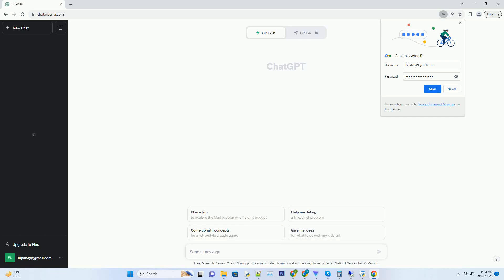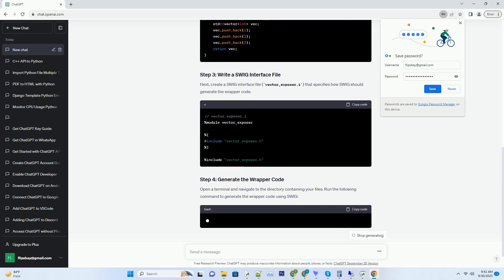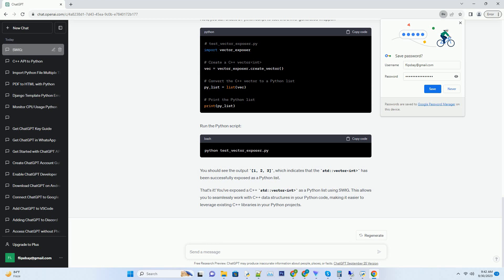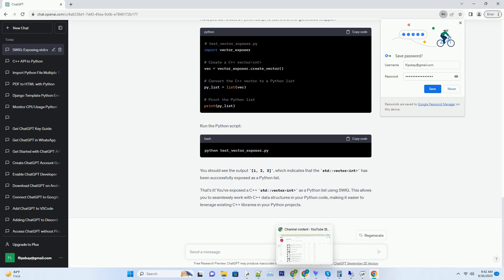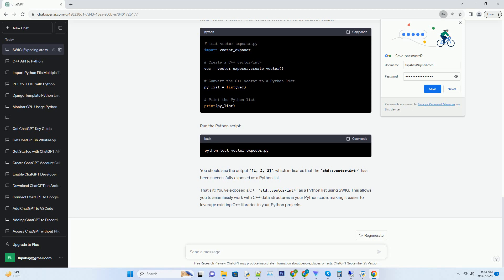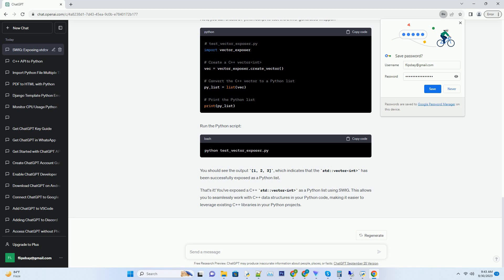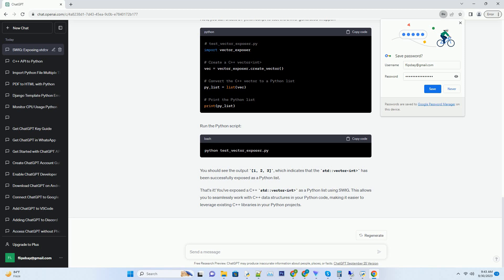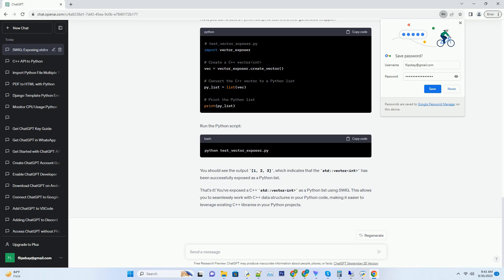How to expose stdvectorint as a Python list using SWIG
exposing a std::vector int  as a python list using swig (simplified wrapper and interface generator) allows you to seamlessly integrate c++ code with python. swig is a powerful tool for creating wrappers around c++ libraries, making it possible to use c++ classes and data structures in python. in this tutorial, we'll walk through the steps to expose a std::vector int to python using swig, with code examples along the way.
before you begin, make sure you have the following installed:
c++ compiler: you need a c++ compiler like g++ or clang.
swig: install swig on your system. you can download it from swig's official website.
python: ensure you have python installed. swig supports both python 2 and python 3.
let's start by creating a c++ header file (vector_exposer.h) that contains the declaration of a function to create and return a std::vector int .
now, create a c++ source file (vector_exposer.cpp) to implement the function defined in the header file.
next, create a swig interface file (vector_exposer.i) that specifies how swig should generate the wrapper code.
open a terminal and navigate to the directory containing your files. run the following command to generate the wrapper code using swig:
this command tells swig to create a c++ wrapper file named vector_exposer_wrap.cpp for python.
compile the c++ source code and the generated wrapper code using your c++ compiler:
replace /path/to/python with the path to your python installation and /path/to/swig with the path to your swig installation. also, replace pythonx.y with your python version (e.g., python3.8).
now, you can create a python script to test the swig-generated wrapper:
run the python script:
you should see the output [1, 2, 3], which indicates that the std::vector int has been successfully exposed as a python list.
that's it! you've exposed a c++ std::vector int as a python list using swig. this allows you to seamlessly work with c++ data structures in your python code, making it easier to leverage exis ...